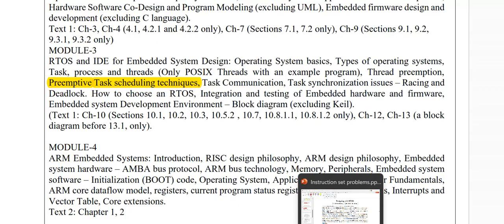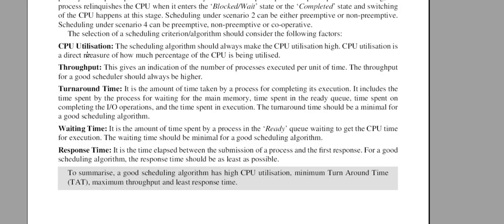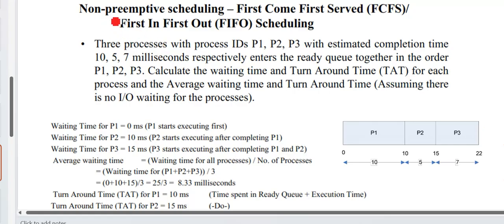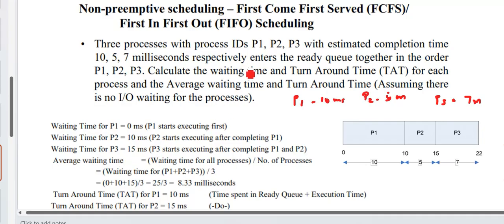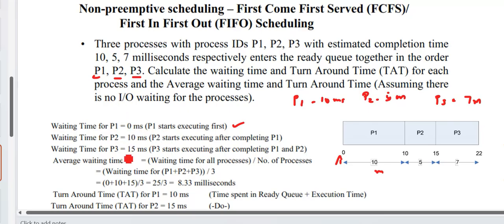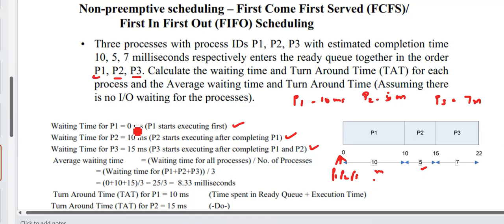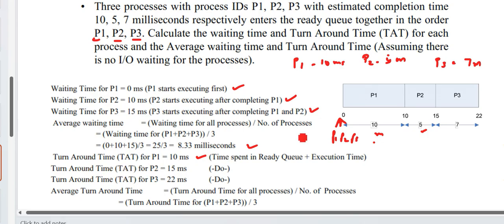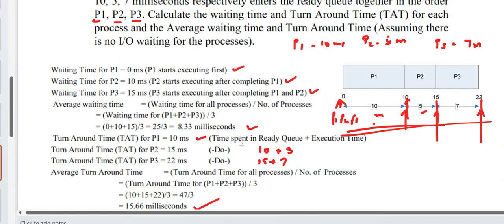BEC601 Problem on Non premptive First come first serve scheduling Algorithm- Model Paper Question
BEC601 Problem on Non premptive First come first serve scheduling Algorithm